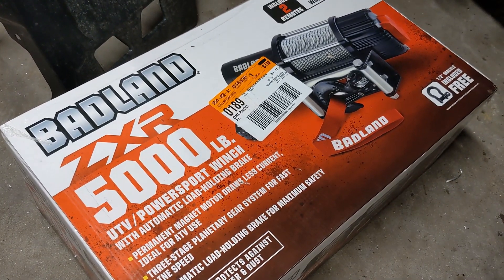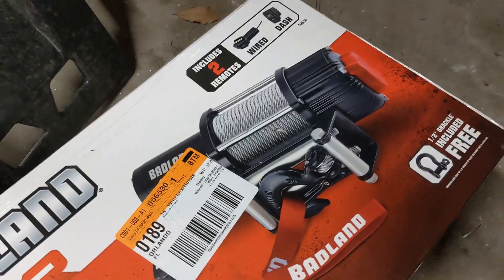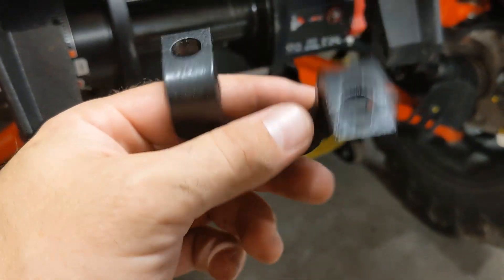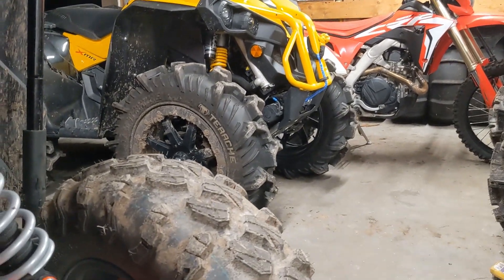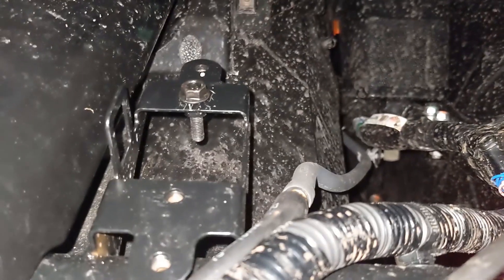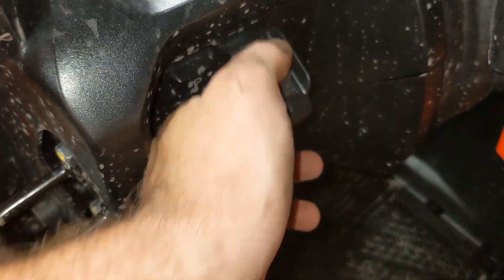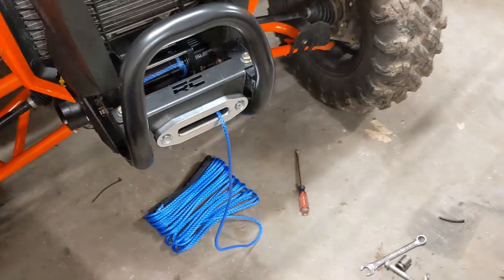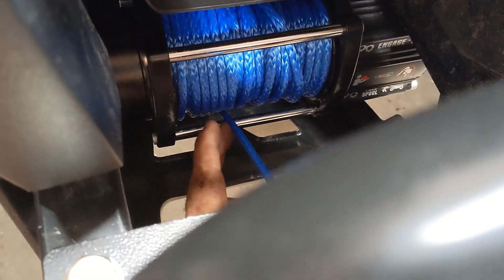Talon 5000lb Winch Install how to do it right